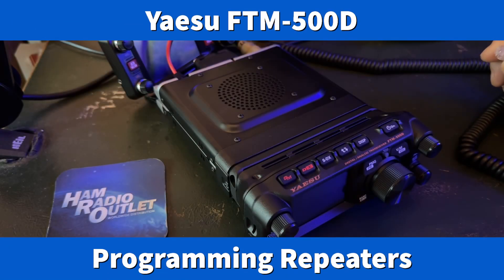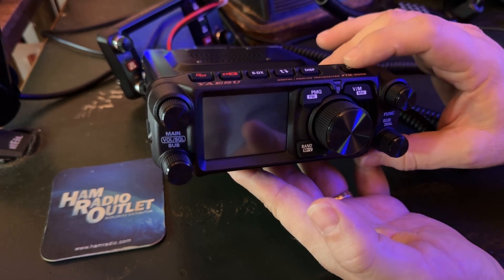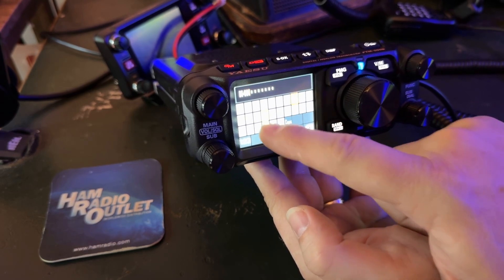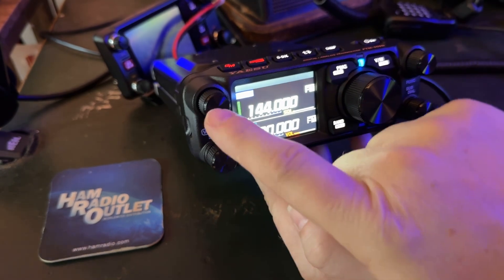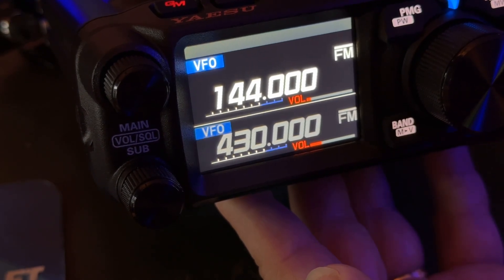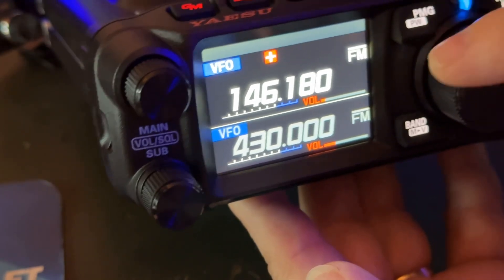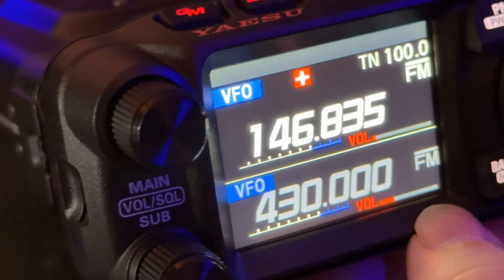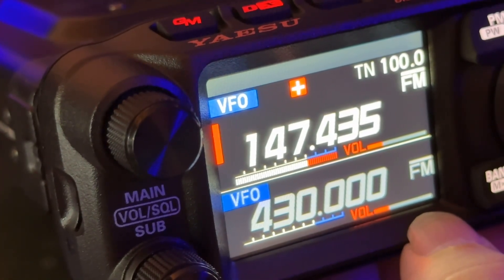Yaesu FTM-500D #2: Programming Repeaters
I cannot buy a new radio every time one is released. I have to pay household bills, medical bills, and taxes.  Without the generosity of people like Jonathan (FTM-500D), Wendell, K5WAN (FTM-400XDR), and Joel, KC4WZB, (FTdx10, IC-7300, FT-991A, FTdx101MP) I would not be able to shoot videos about such a wide variety of transceivers, while still maintaining my objective to show the good, the bad, and the ugly.  The one time I was loaned a radio by a retailer, to shoot videos about the FT-710, I was refused any future loaners, even though they told me ahead of time that I could be objective.  That’s what I get for being honest with my viewers.

In this video, I show how to enter a repeater frequency, shift (offset), and set the CTCSS tone.  In a future video, I will show how to store repeaters into memory positions.  There are 999 user memories.

73, de N4HNH